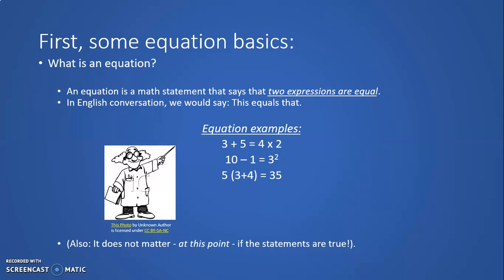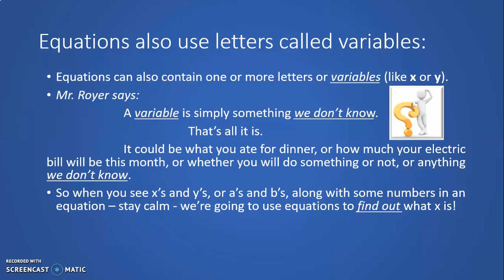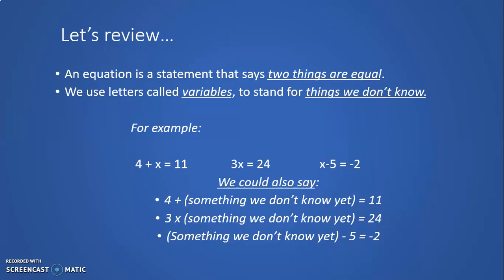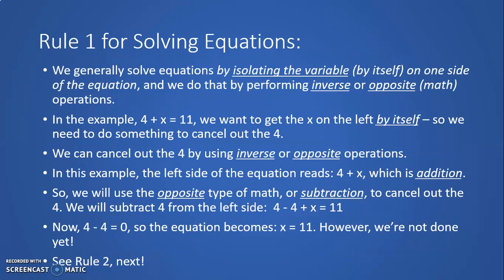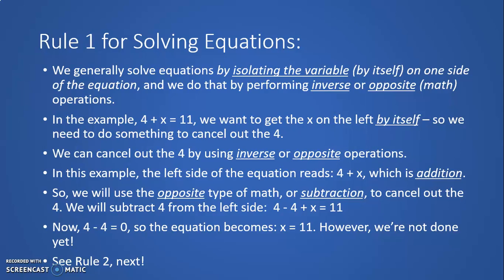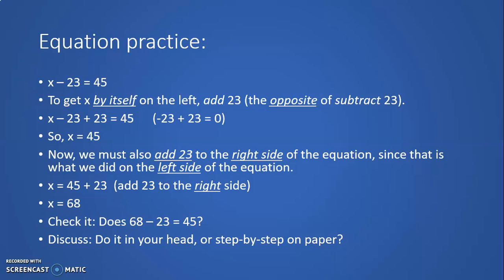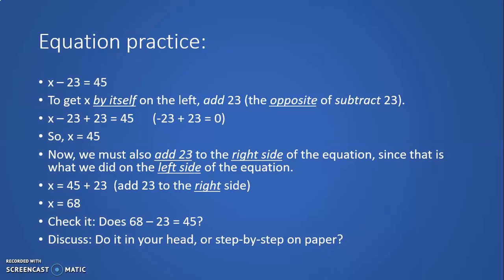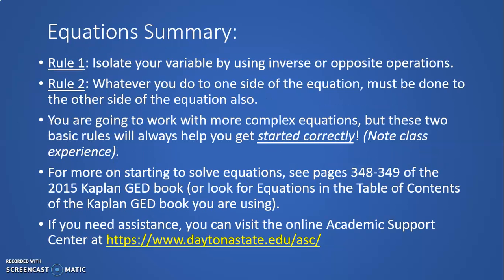Rules of Equations video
Getting started with working equations.